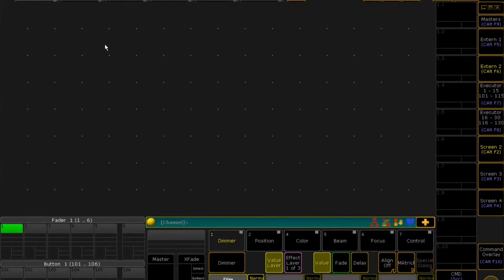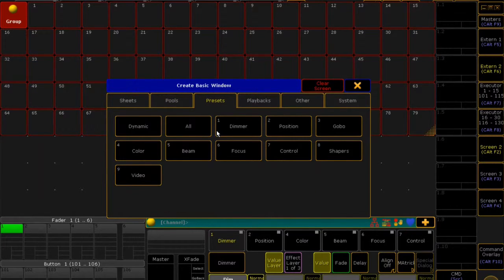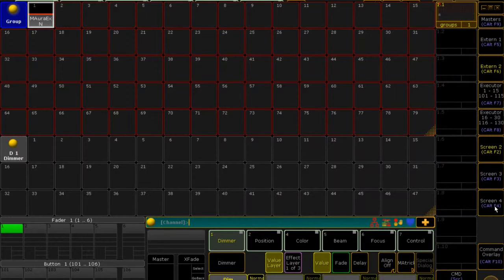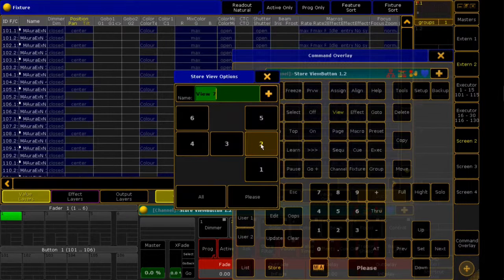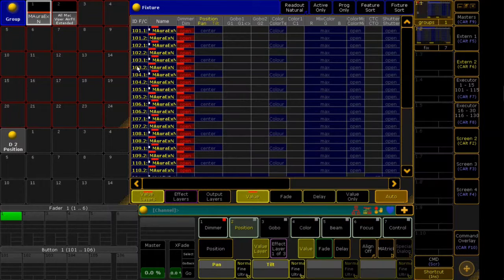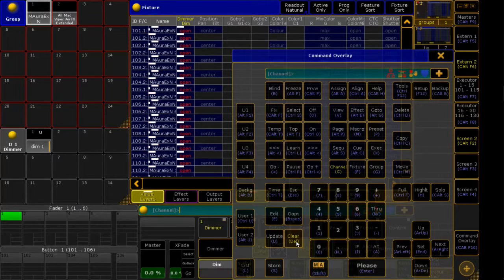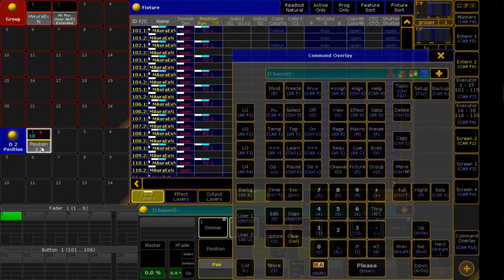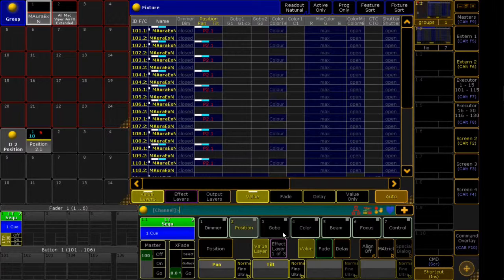Storing Veiws ,Presets and Executors